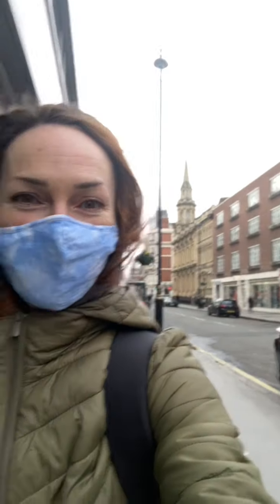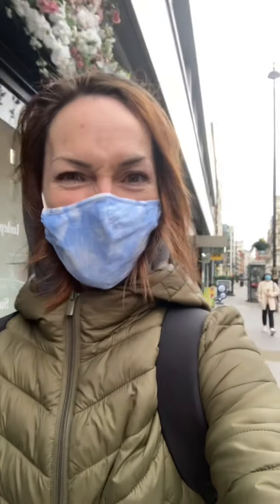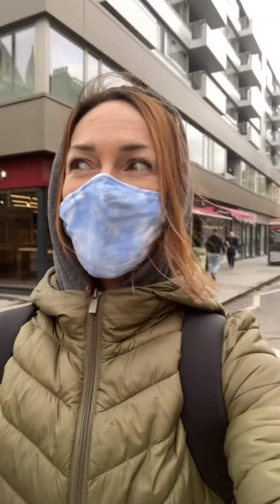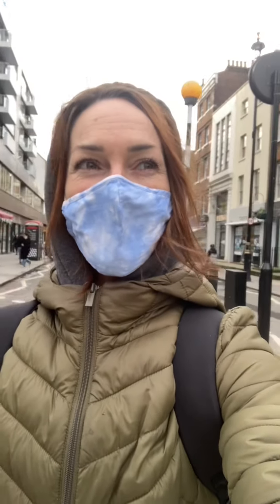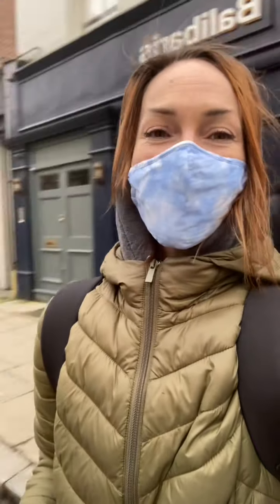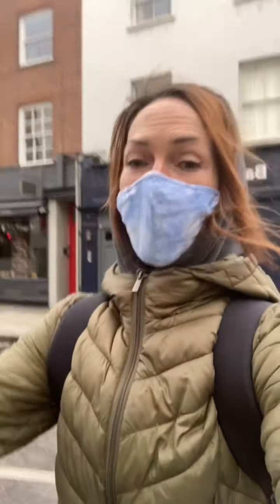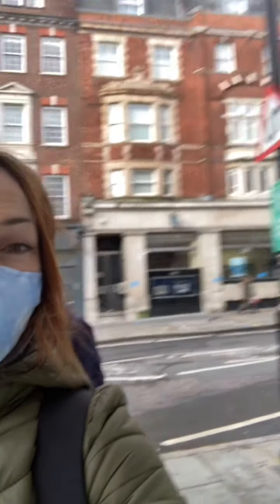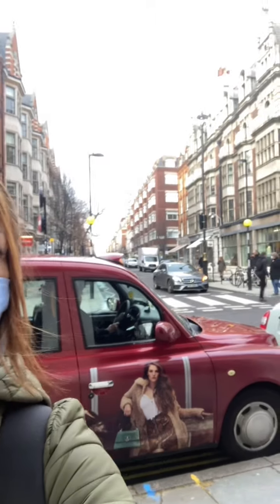Marylebone and it’s history London